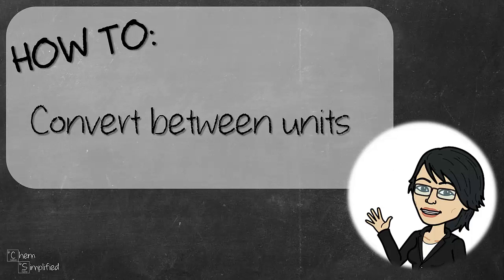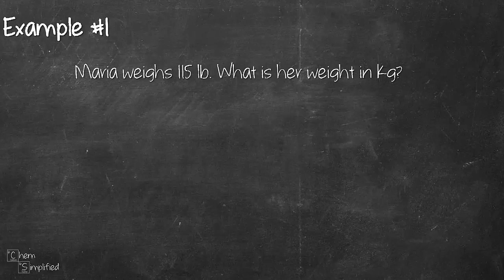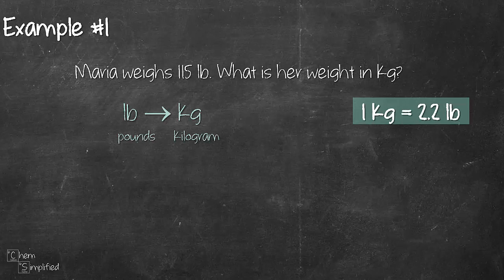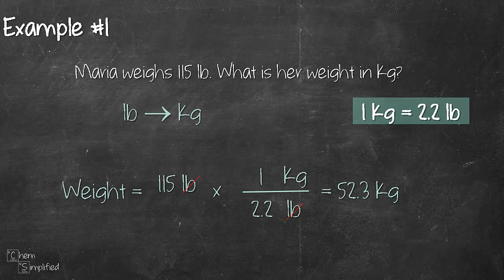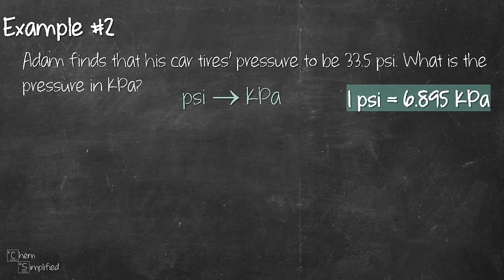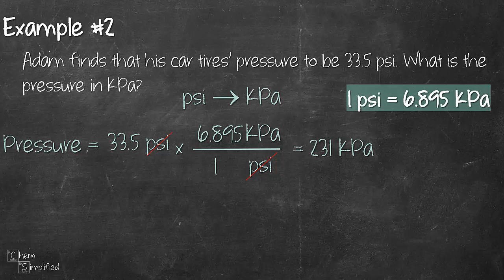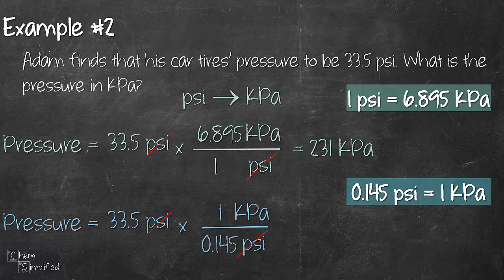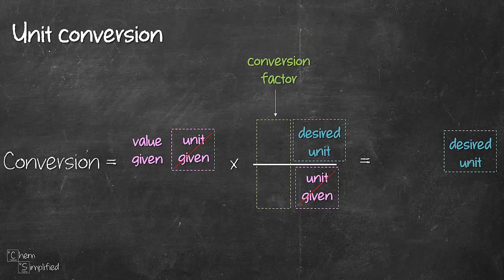How to convert between units | Unit conversion | Dimensional analysis - Dr K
How to convert between units? That’s a really useful skill to have as it allows you to convert between units and comes in handy for daily life application. Do you struggle when it comes to unit conversion? You’re not sure when you should divide or multiply the values?

In this video, we’re going to go through how to convert between units. We will use a fool-proof method called dimensional analysis. You may have heard of it go by a different name like unit-factor method, factor-label method or unit conversion. Dimensional analysis is an extremely effective method involving simple algebra which cancels off the unit that is given converting it to the desired unit with the help of conversion factor.

We will see how unit conversion is done using two examples in this video. Well, what are you waiting for? Watch the video now to learn how to convert between units!

Answer for practice question: 1.057 pint

Here's when you'll find:
0:54 - Example #1
2:55 - Example #2
5:14 - Unit conversion
5:47 - Practice question

Udemy Course: Ionic Compound